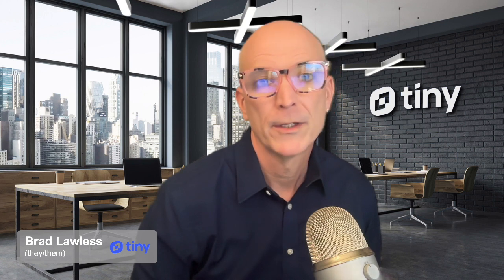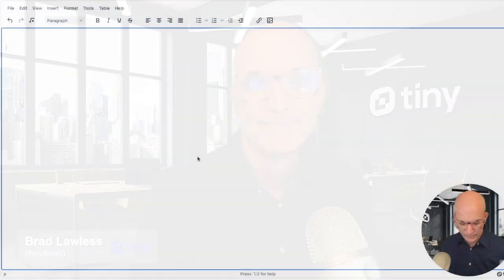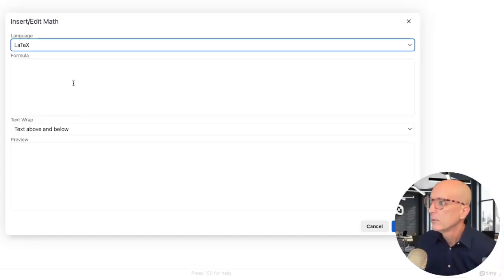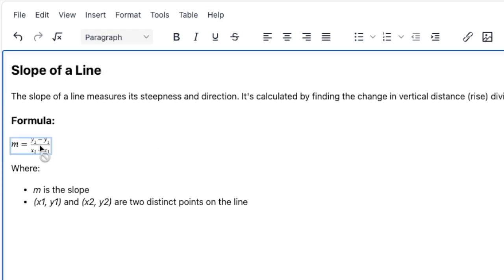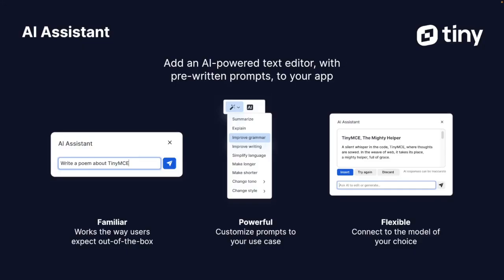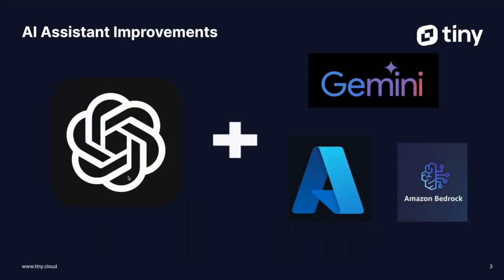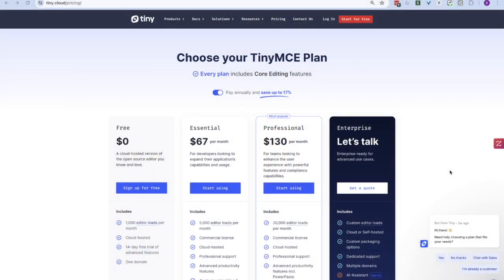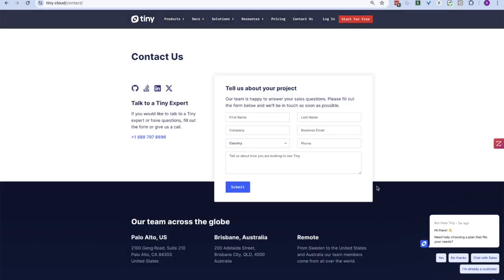TinyMCE 7.1 – Math Equations and AI Assistant Updates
TinyMCE 7.1 release improves a user’s speed to content with the following improvements:

– Math Equations: Eliminate the need to copy and paste flat images of a formula into the editor or create a formula in a 3rd-party application or plugin. Using industry standard LaTex notation, create professionally formatted technical content containing formulas and equations.

– New AI Assistant large language model (LLM) integrations: Use your favorite LLM with TinyMCE’s AI Assistant feature. Tiny 7.1 increases the support for AI services with new integrations to Microsoft Azure AI, AWS AI and Google Gemini, in addition to the existing integration with ChatGPT.